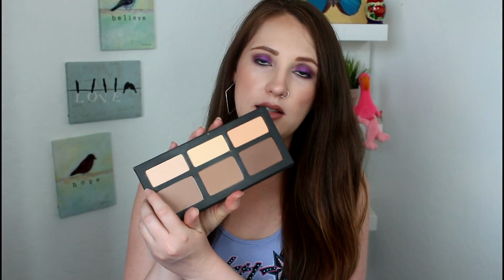Love My Stash - Weekly Makeup Basket Collab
What I Am Wearing:
Shirt: Harley Davidson
Earrings: Express
Dr. Brandt pores no more primer
Estée Lauder double wear foundation in cool bone
Urban decay naked skin concealer in fair neutral
Mac mineralize skin finish in light plus
Too faced chocolate Soleil bronzer
Elf sweet retreat blush
Mac magically cool liquid powder in honey rose
Nars eyelid primer
Morphe eyeshadow palette in 35P
Avon black eyeliner
Elf black liquid eyeliner
Tarte waterproof Amazonian Clay brow mousse in taupe
Lancôme hypnose star mascara
Colourpop Lippi pencil in CHI
Bite lipstick in musk